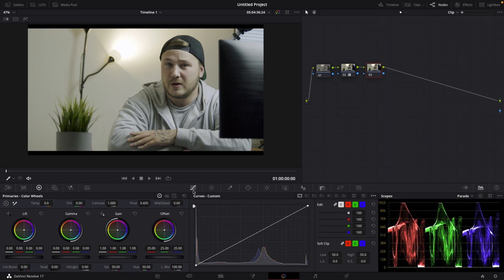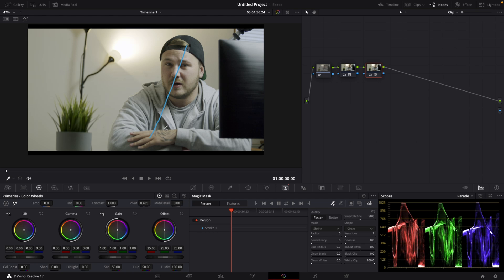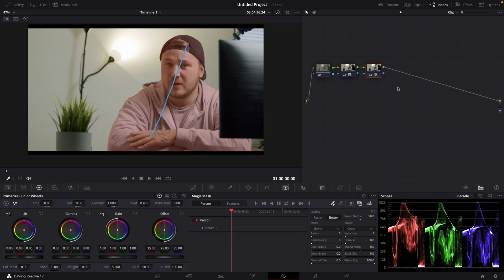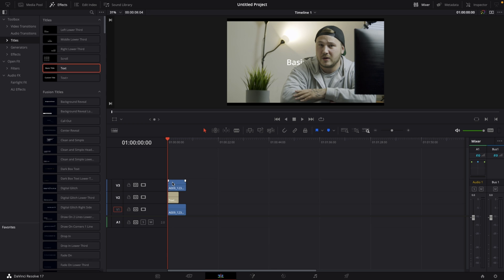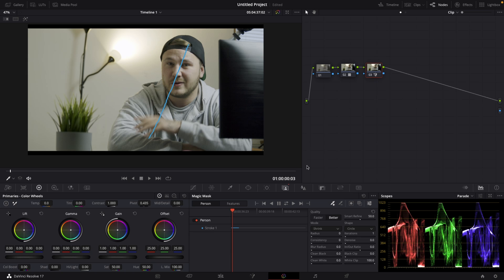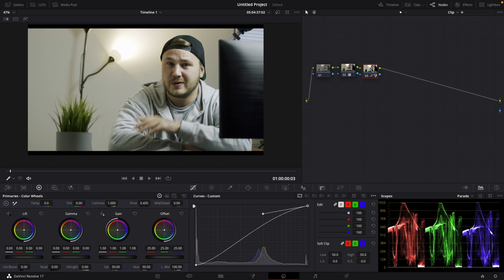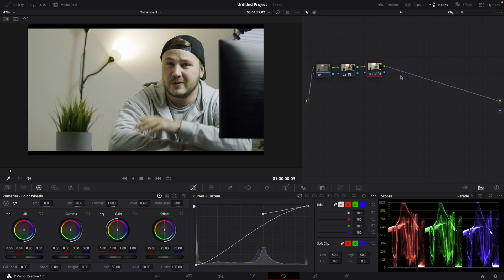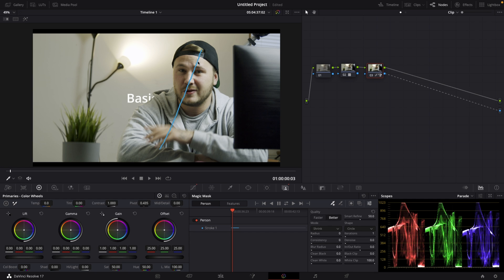Magic Mask // DaVinci Resolve 17 Tutorial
In this DaVinci Resolve 17 tutorial we tackle the topic of the Magic Mask feature in Resolves color page! The Magic Mask feature in DaVinci Resolves color page is a crazy powerful tool, though not quite perfect yet! Here are some techniques on how you might want to use this magic mask feature for!

Editing:
▶Main Editing PC (16GB):
▶Samsung T5 2TB Storage
▶WD-Black 8TB Main Storage

Shooting:
▶Audio Interface
▶A-Cam BMPCC 6K
▶BMPCC 6K Lens
▶BMPCC Storage
▶B-Cam Lumix G81
▶Lumix Lens
▶Lumix SD-Card
▶Drone DJI Mini2